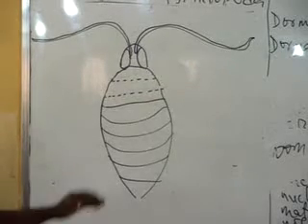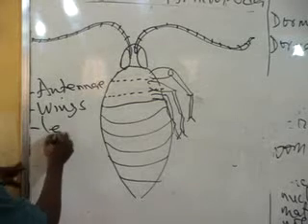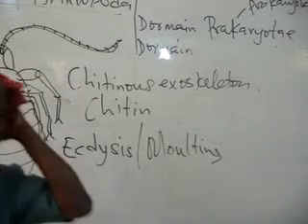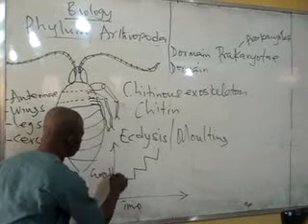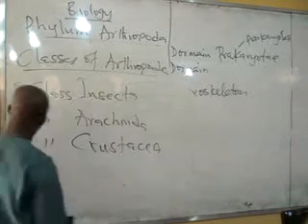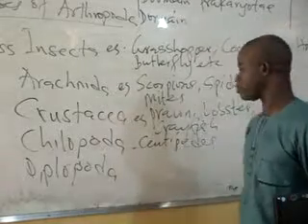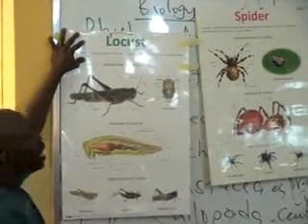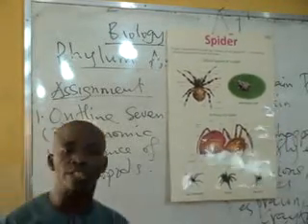BIOLOGY Phylum Arthropoda 3